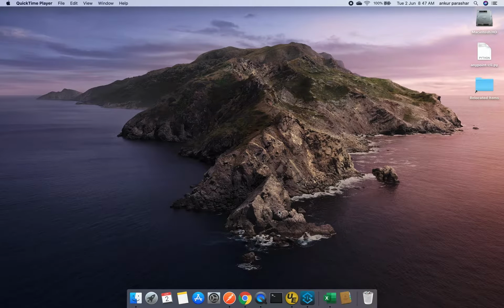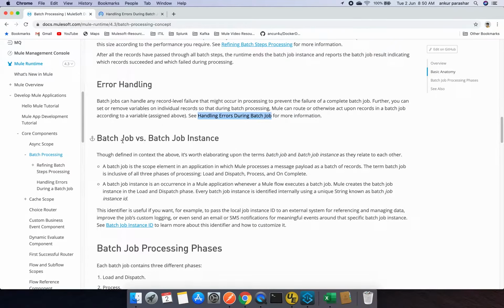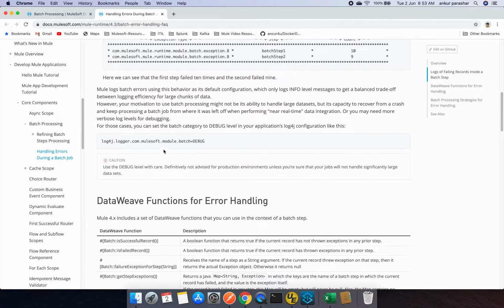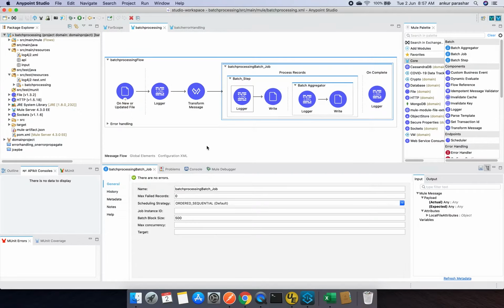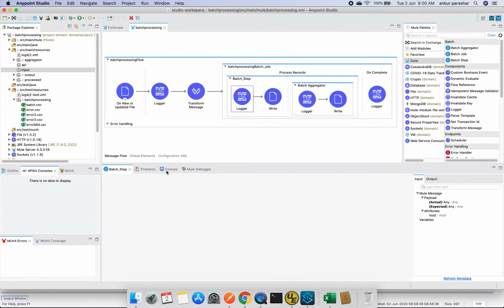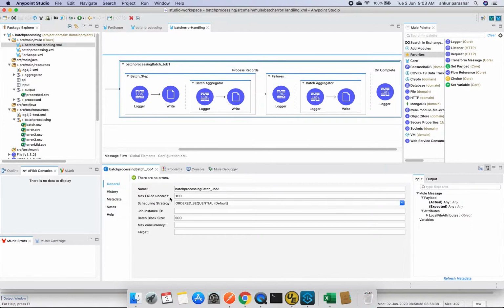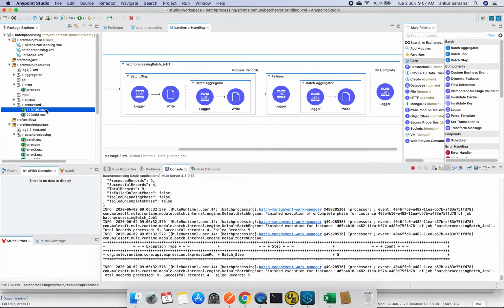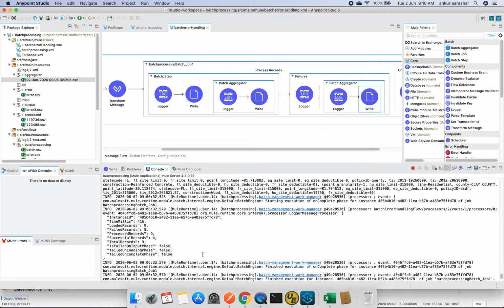Batch Processing With Mule 4 | Mule 4.3.0 | AnyPoint Studio 7.5.1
This video talks about concepts of batch processing in Mule 4 with use cases specific to Batch Processing in Mule 4, error handling in batch processing.